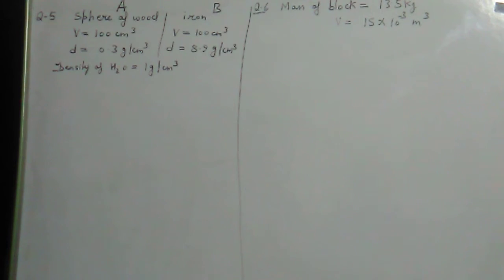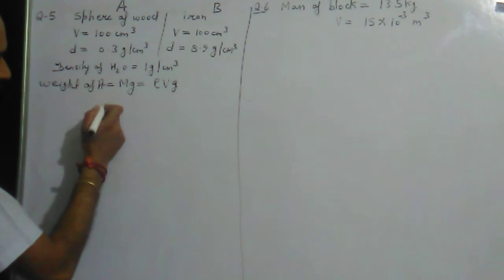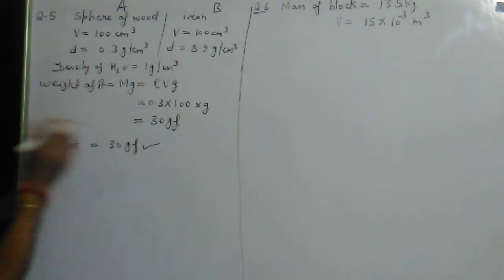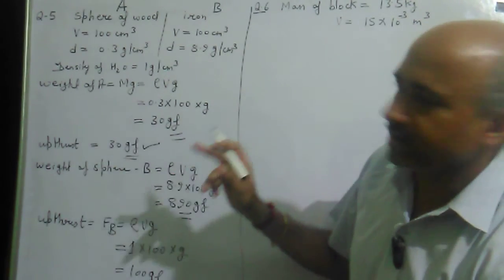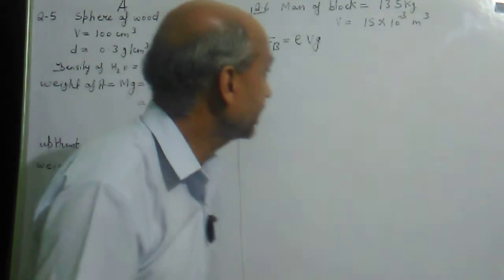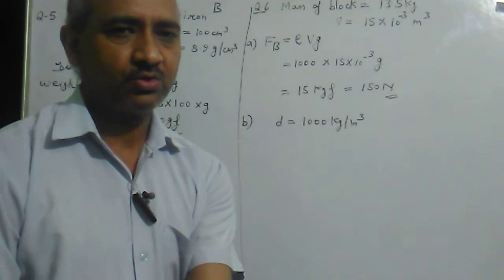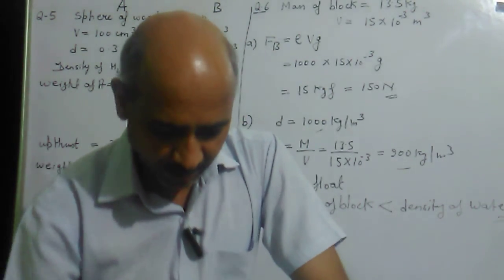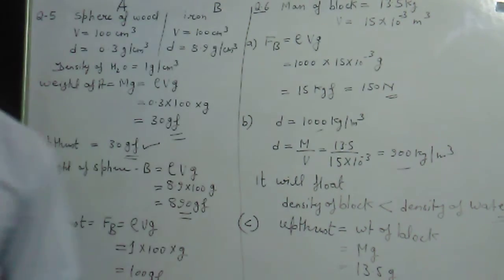Class 9th Physics numerical from upthrust and Archimedes principal